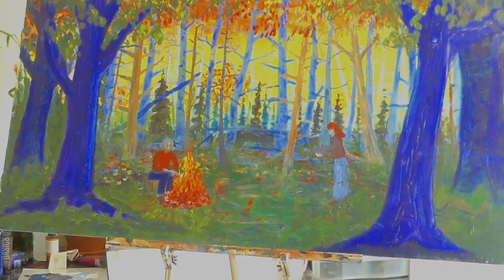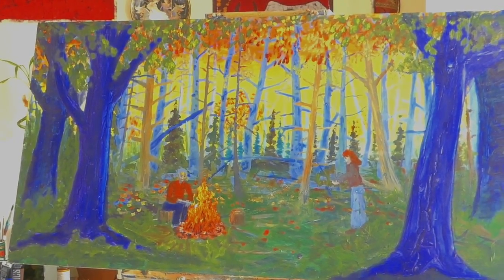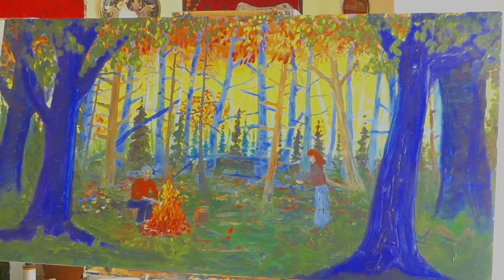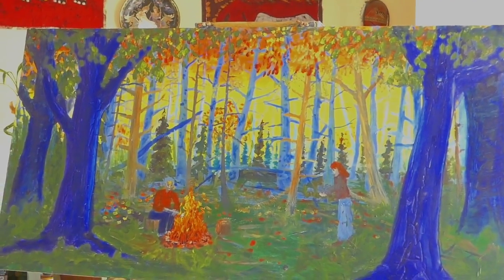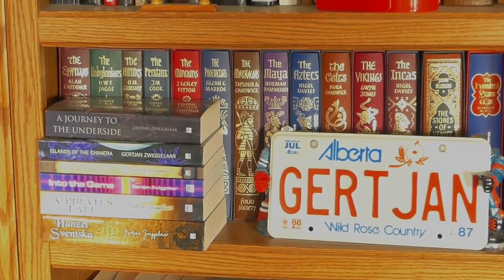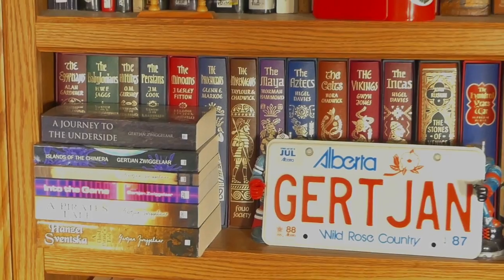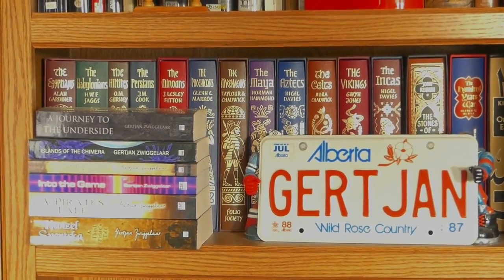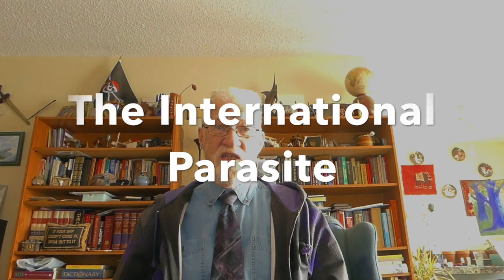MY TWO BITS WORTH TV Episode 22 HD 720p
I show you some works in progress in the studio while I talk about the enemy and its covidocaust.